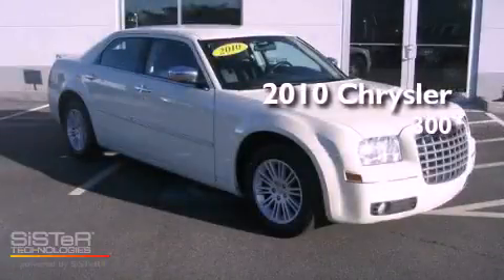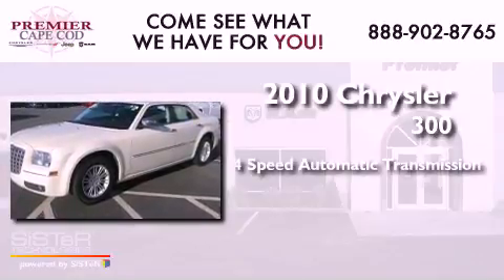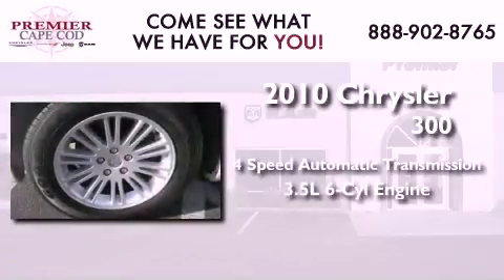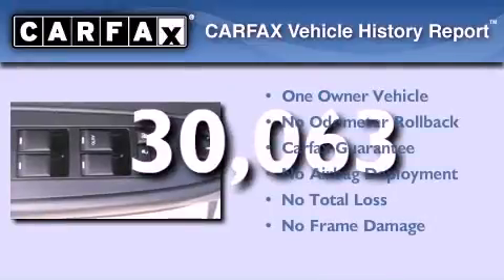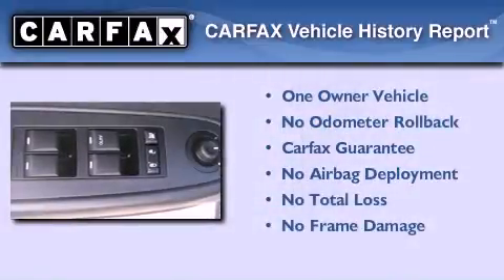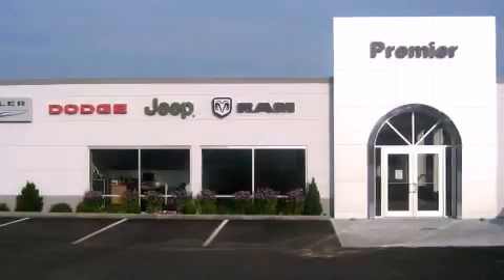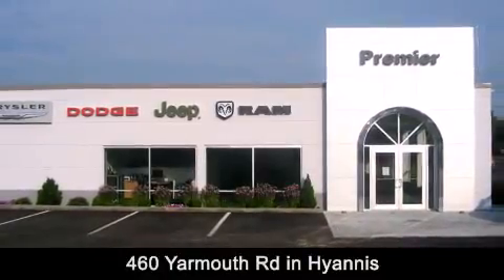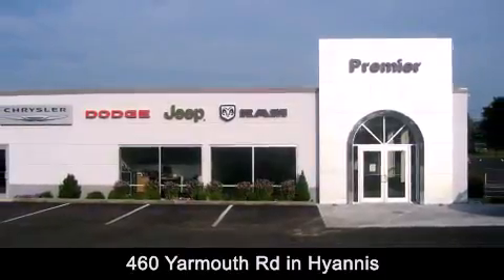2010 Chrysler 300 Hyannis MA 02537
Year : 2010
 Make : Chrysler
 Model : 300
 Engine : Gas V6 3.5L/215
 Trans . : Automatic
 Exterior : Stone White
 Miles : 30,063

 Stock : P3405